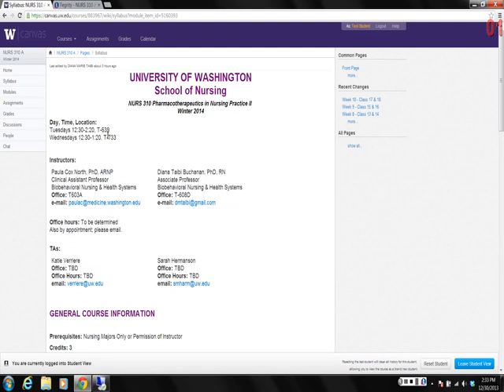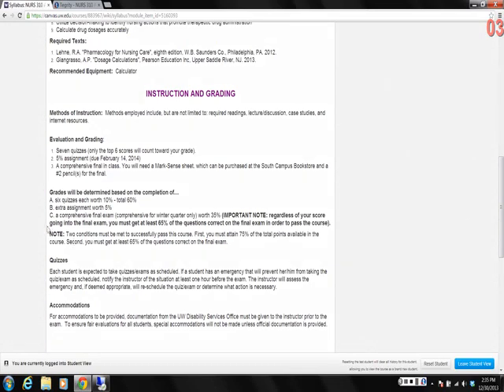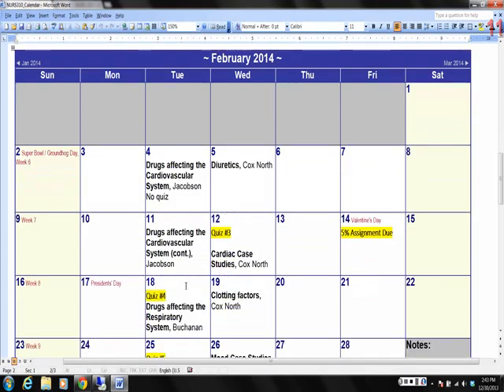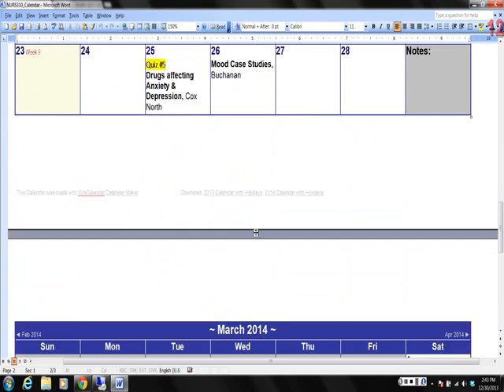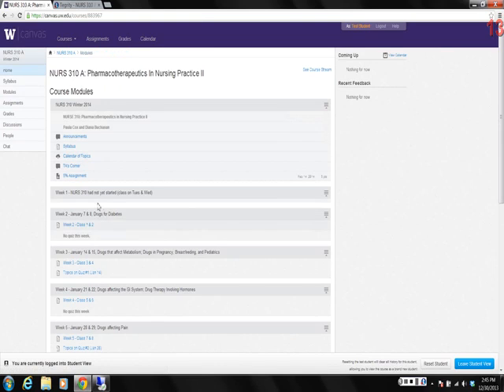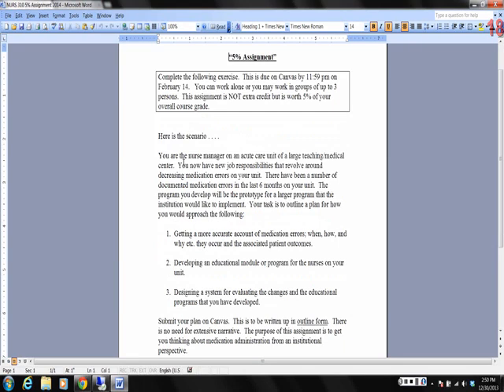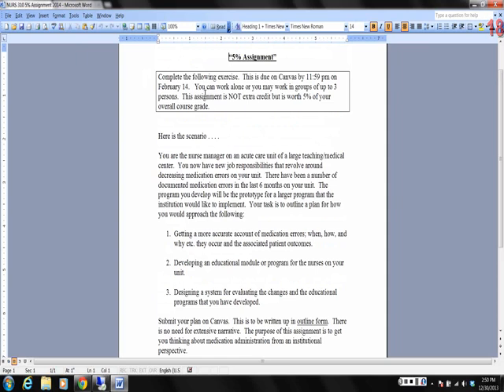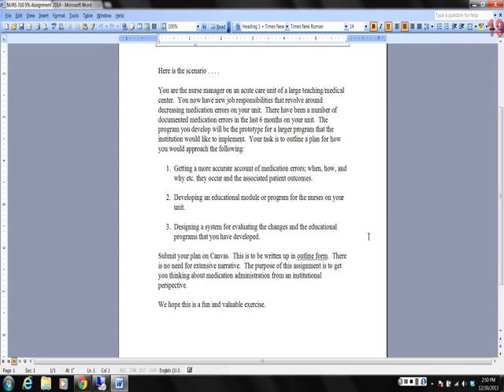Mon, Dec 30, 02 31 PM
Orientation to NURS 310 Pharmacotherapeutics II, Winter 2014